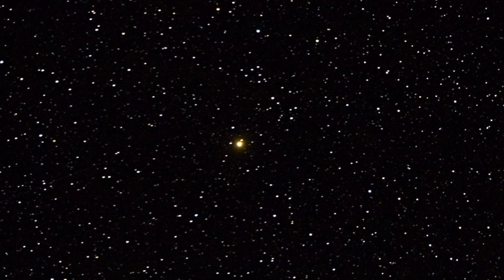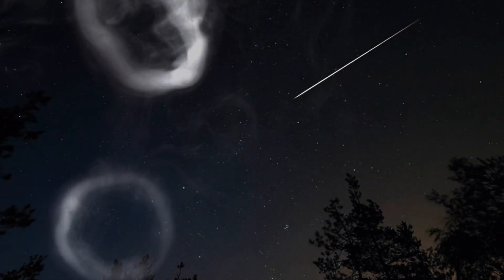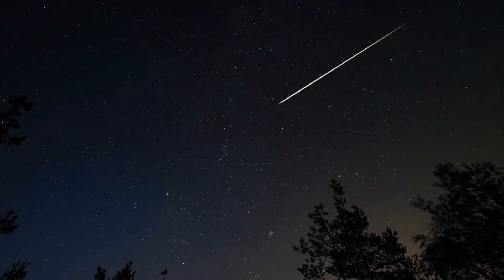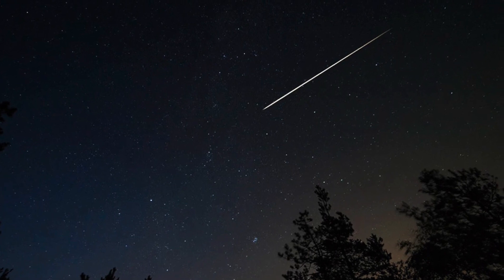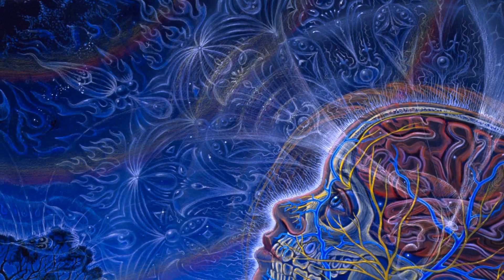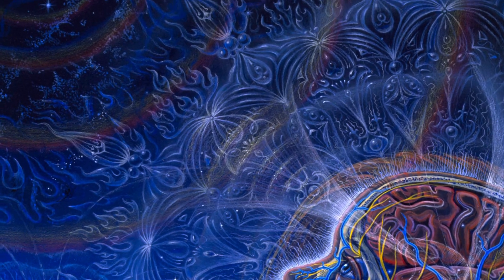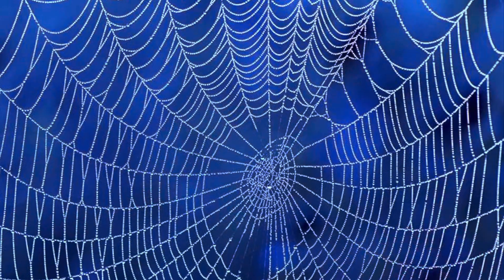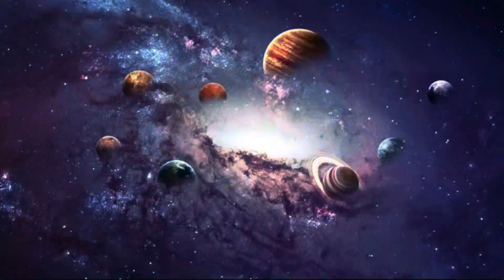Ocala 2020 continued